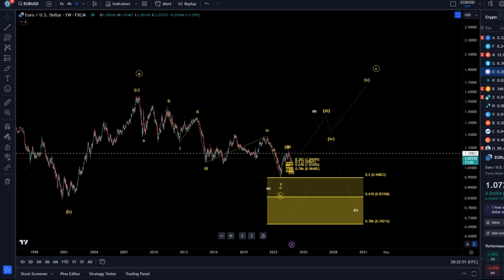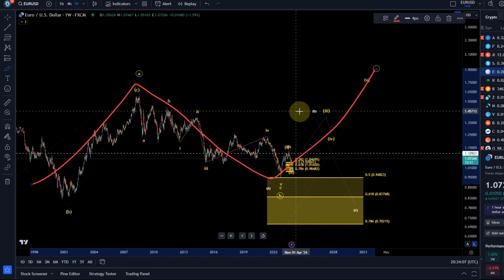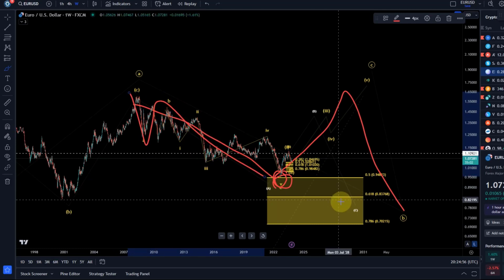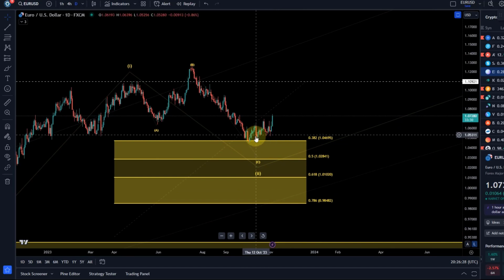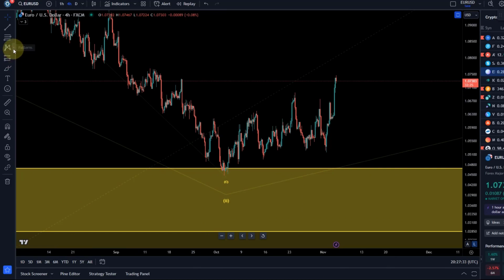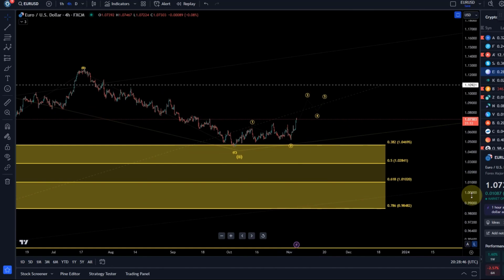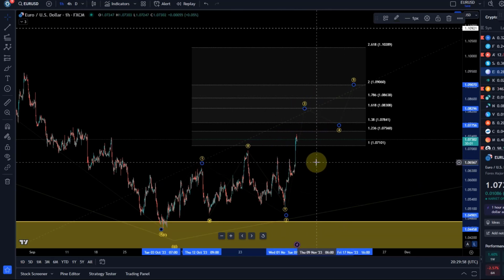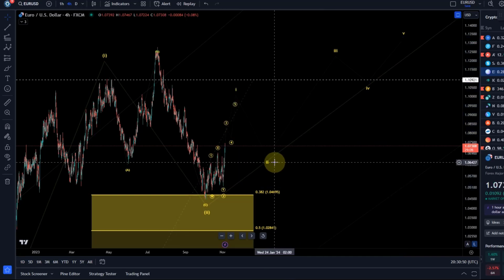EUR/USD Technical Analysis Update - Elliott Wave Analysis Today and Price Forex News EURUSD Pair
Trade with Trading212:
Receive shares worth up to $100:

--- CRYPTOCURRENCIES: ---

Trade on Coinbase:
Receive $10 in BTC (see terms on website):

Code: WE4091